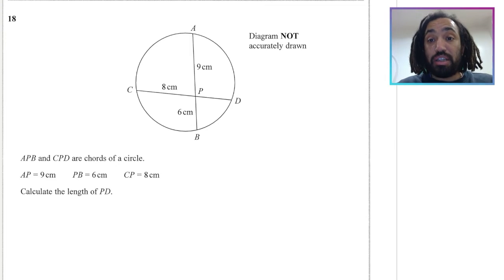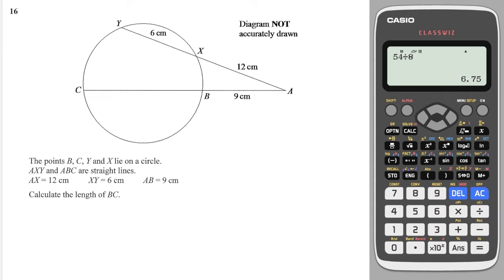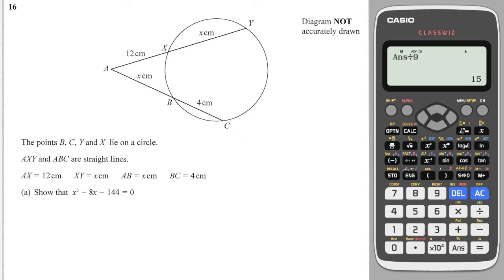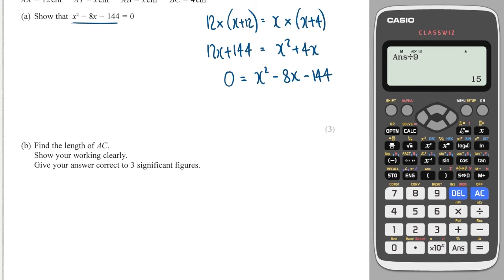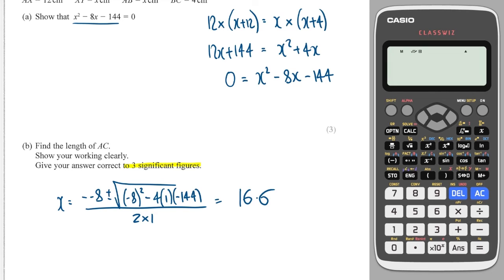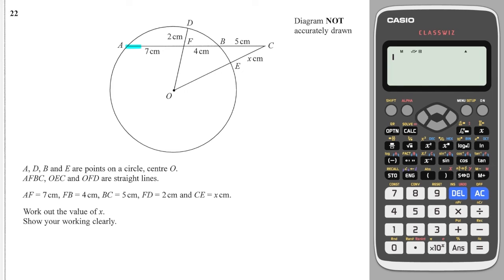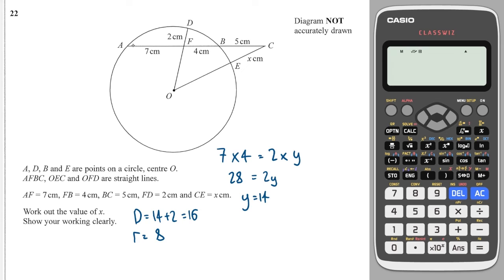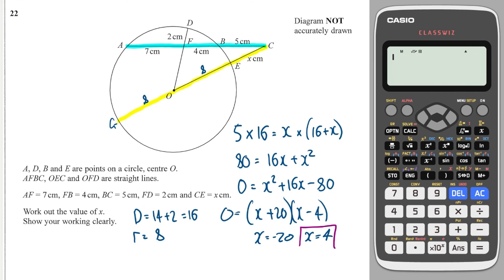#37 Intersecting Chords - Edexcel IGCSE Exam Questions